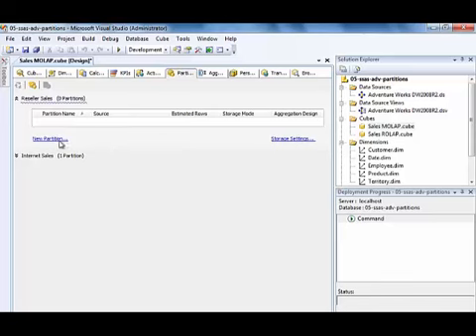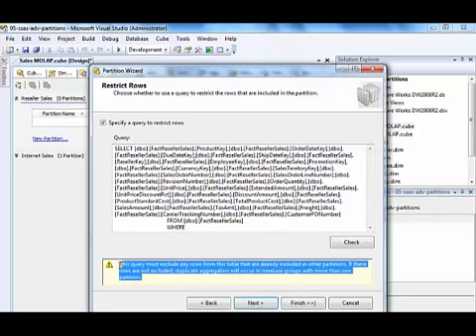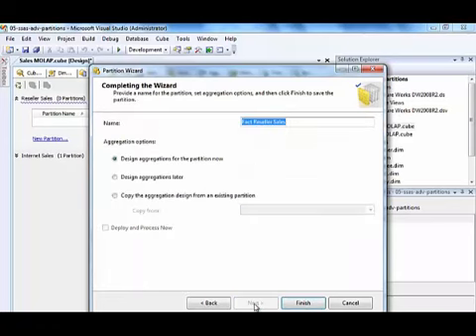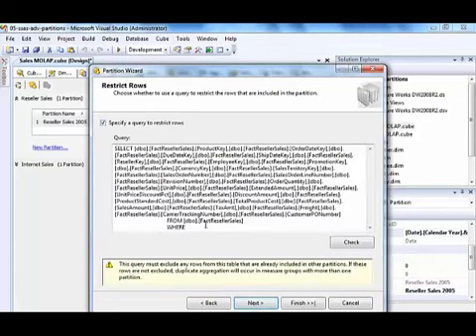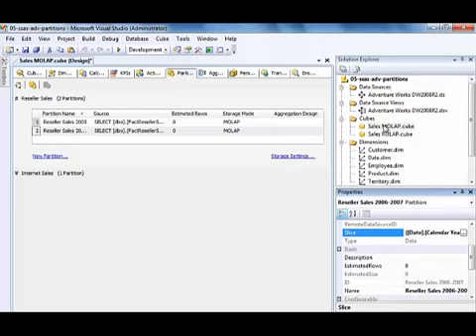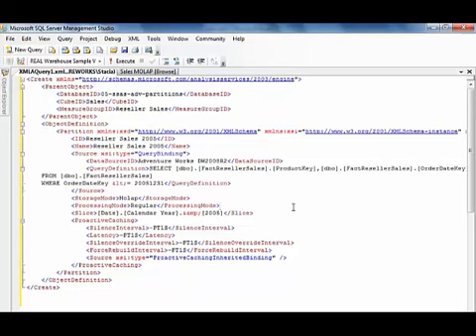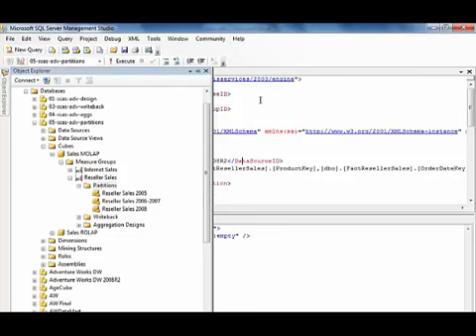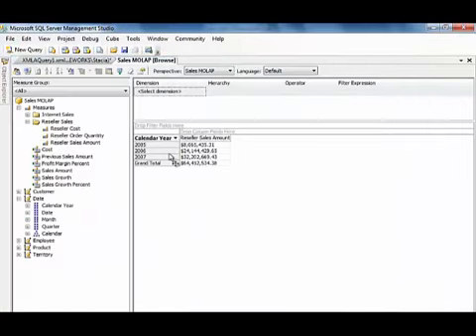Demo Using the Partition Wizard